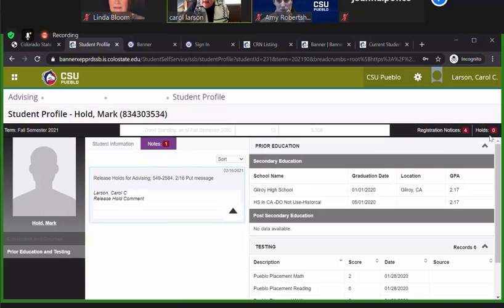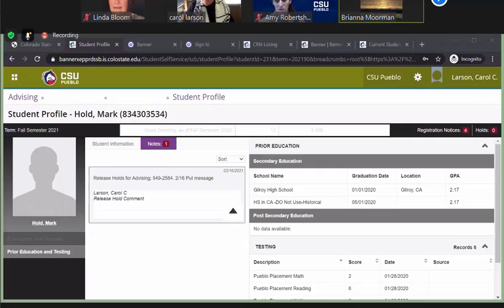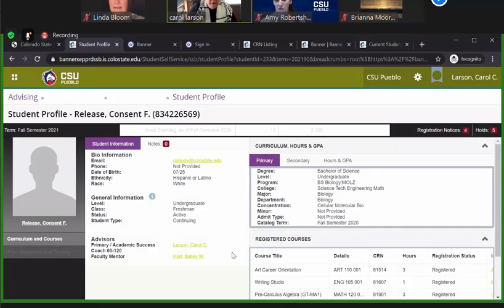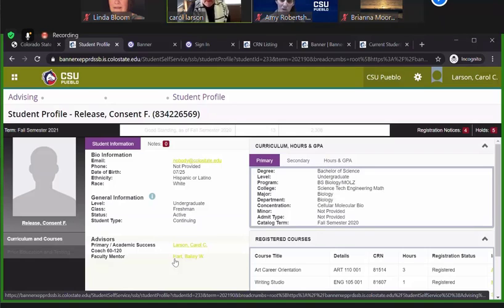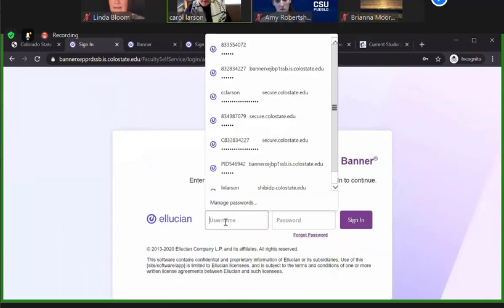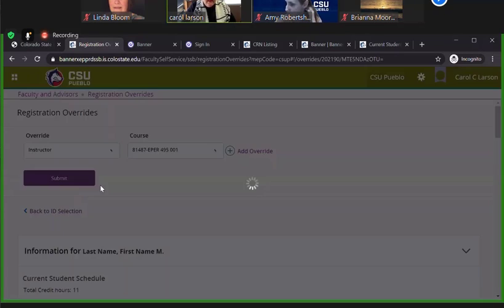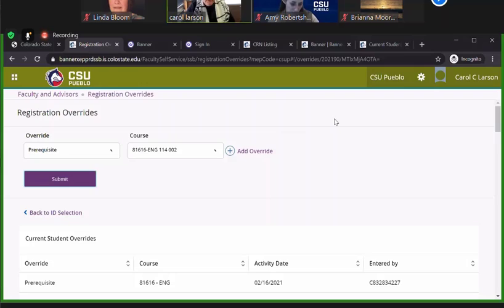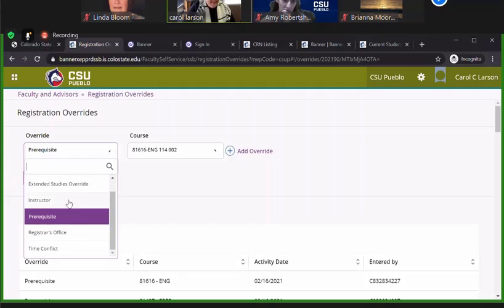Part 2 How to Navigate Self Service Banner and Advise Students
Part 2 of 3.  This workshops reviews the overall navigation of Self Service Banner and Advise Students.  Focusing on How to Mark a Student Advised, How to View a Class Roster and Waitlist, and Create a Registration Override.